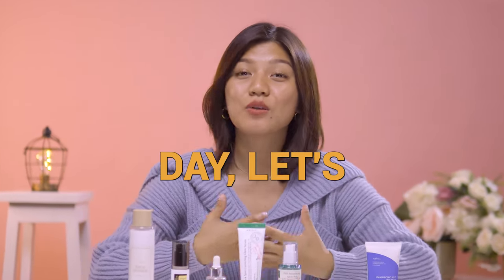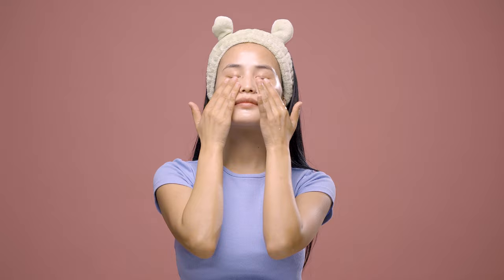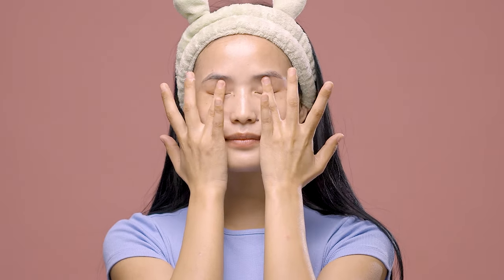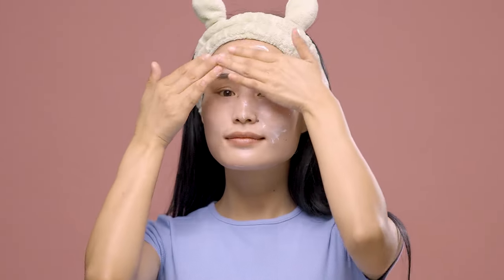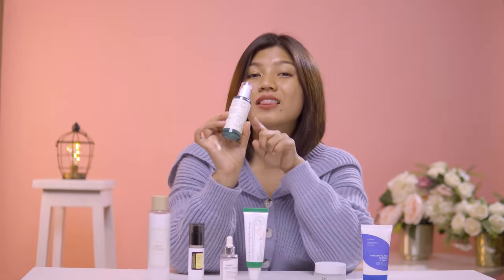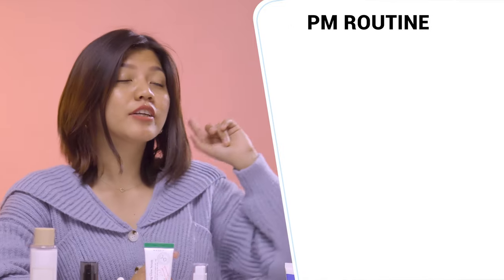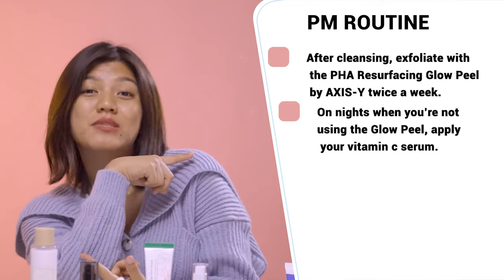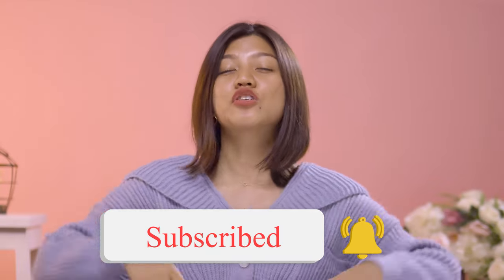the ULTIMATE ROUTINE to GLOWING SKIN 2024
Does your skin look dull, dehydrated and unappealing? Are you looking for ways to change that? Then you're in the right place. Here's a simple skincare routine to get your skin to glow in 2024.

Eva shares some of the best skincare practices that:
- Brightens dull complexion
- Minimizes enlarged pores
- Takes care of dark spots/pigmented marks.
- Treats sensitive skin
- Prevents sun damage

Celebrate Women's Day with Us🎉🌹
SAVE THE DATE: 5 - 8 March 2024

✨WHAT TO EXPECT:
- Exciting events
- Freebies to be won
- Exclusive offers

Package contains:
✨I'm From Rice Toner
✨AXIS-Y PHA Resurfacing Glow Peel
✨Dear Klairs Freshly Juiced Vitamin Drop
✨AXIS Y Dark Spot Correcting Glow Serum
✨COSRX Snail Peptide Eye Cream
✨BOJ Dynasty Cream
✨Isntree HA Watery Sun Gel

Also comes with FREEBIES🎁:
✨Vitamin Tree Gel 3g - 2 pcs
✨I'm from Beet Refresh Pad 8 ml - 2 pcs
✨I'm from Rice Serum 1g - 2 pcs
✨I'm from Ginseng Serum 1g - 2pcs
✨Klairs Midnight Blue Calming Cream 3ml - 2pcs
✨By Wishtrend Propolis Energy Boosting Essence 1.5 ml -2pcs
✨Klairs Freshly Juiced Vitamin E mask 15 g - 1 pc
✨Klairs Supple preparation Facial toner 30ml - 1
✨Papa Recipe Bombee Honey Mask - 2pcs (sheetmask)
✨COSRX Acne Pimple Master patch -1 pc
Join our skincare community💓

Item ID: 25WJYHS
Author Username: BrownHouseMedia
Registered Project Name: Suncreen ad project
License Date: December 15th, 2023